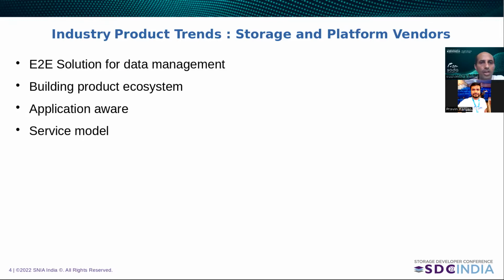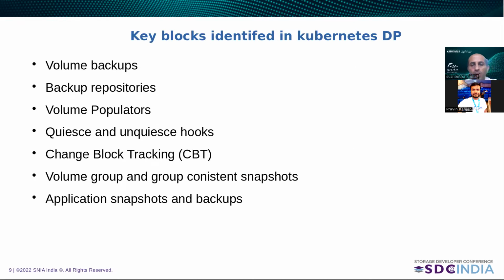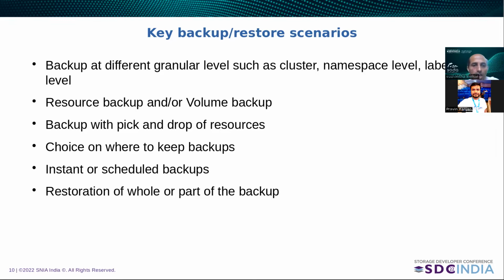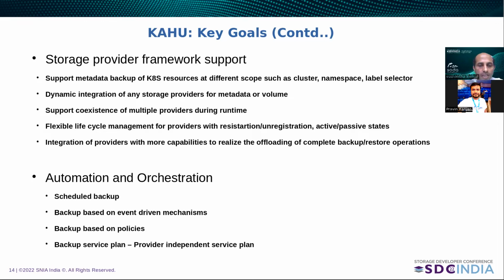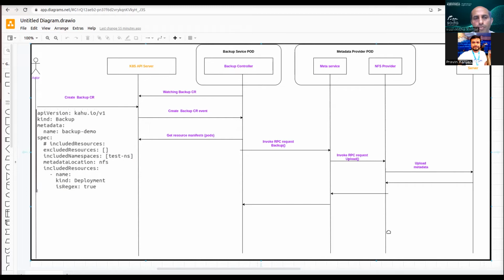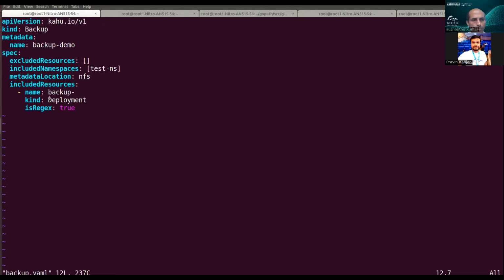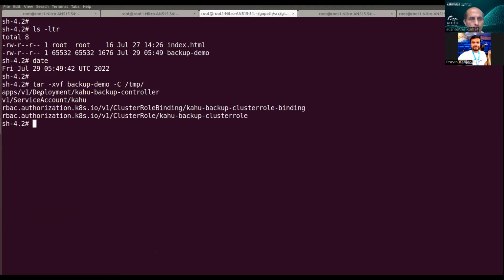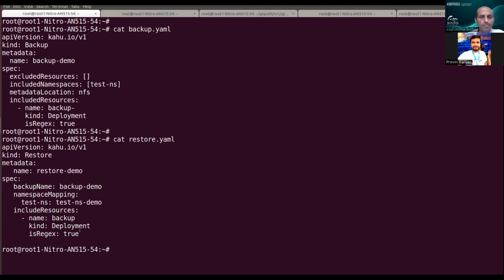SDC India 2022: Challenges to Container Storage from perspective of data protection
Presented by Sushantha Kumar, Lead Architect, & Pravin Ranjan, Senior System Architect, Huawei Technologies

Abstract
Container storage usecases/deployments rapidly increasing and with that, lot of challenges around that as well.
One of the key challenges is about data protection for containerised applications
In this session, we would like put forward various challenges related to data protection and opportunities and happenings in this area.
We shall also show demonstration on how soda foundation project deals with some of these use cases and what is coming next.